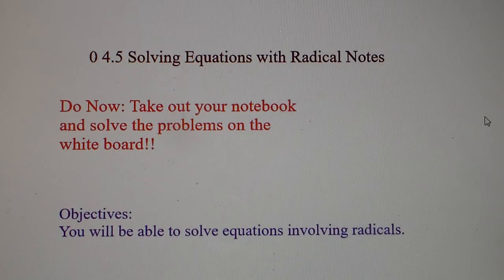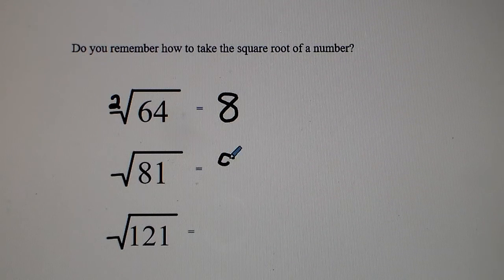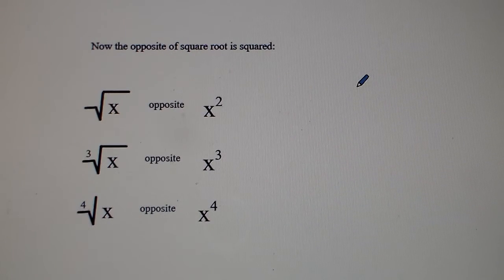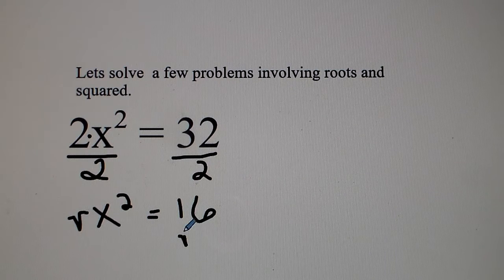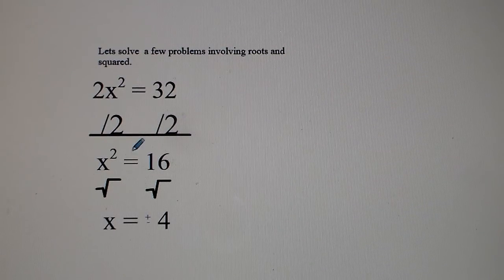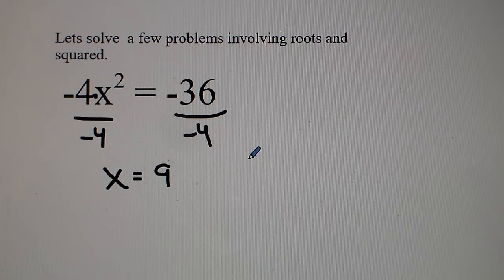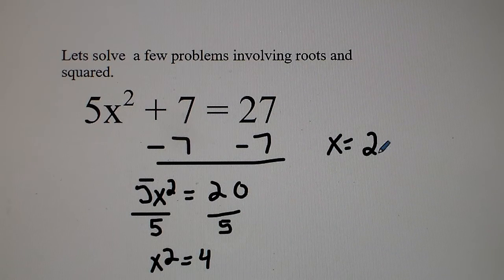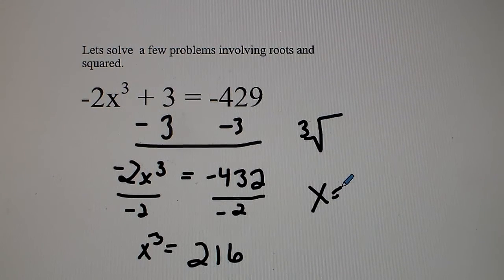0 11 Notes Solving Radicals